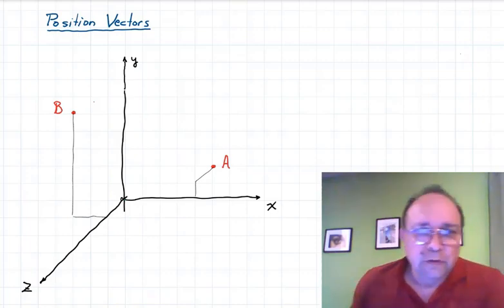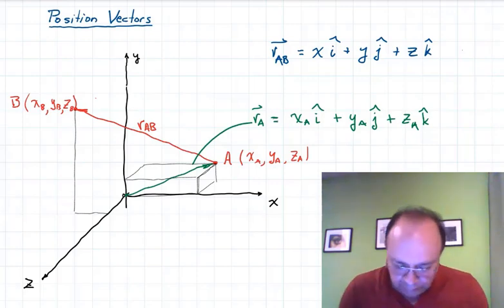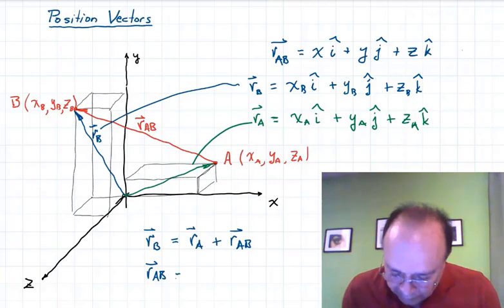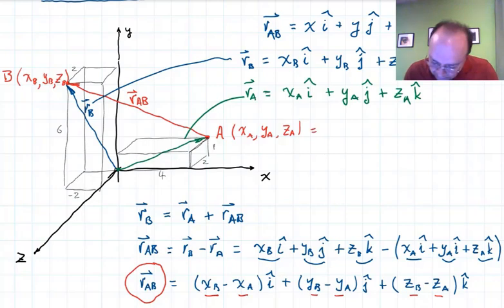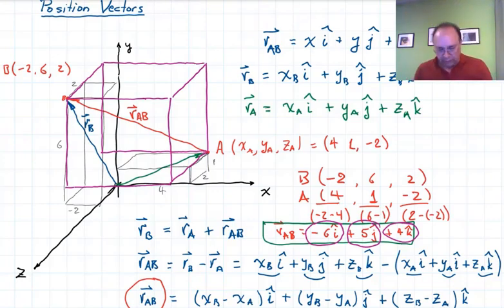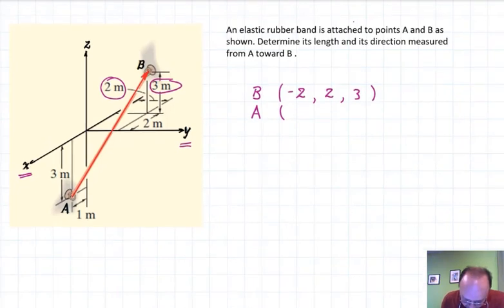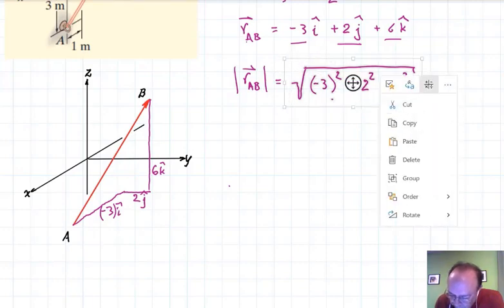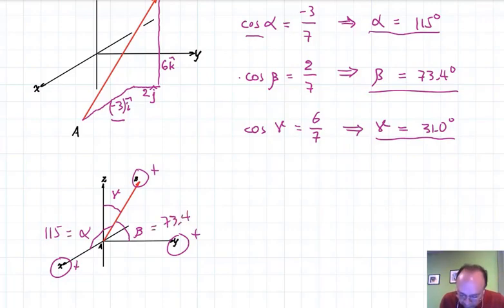F21-06a_Position Vectors